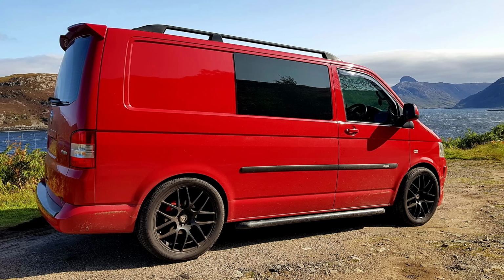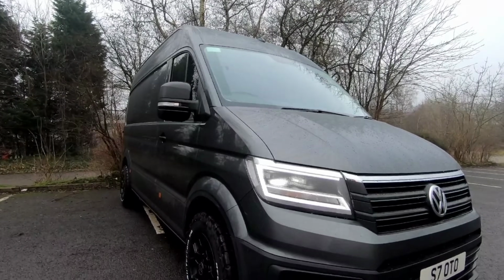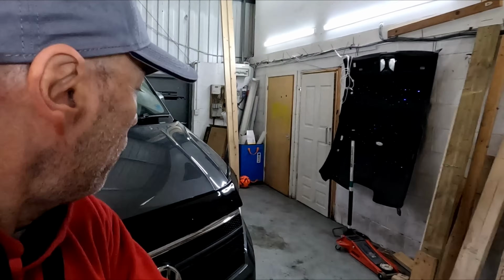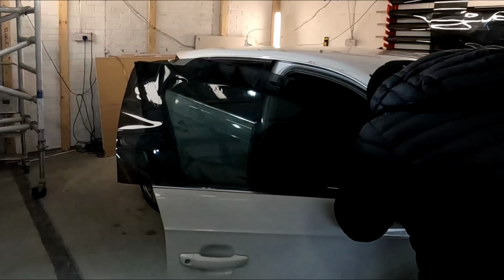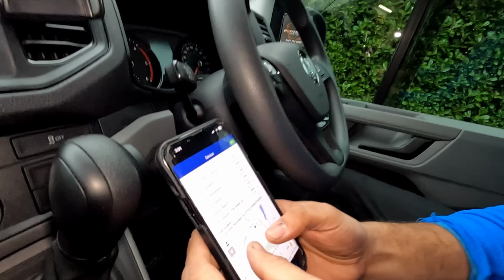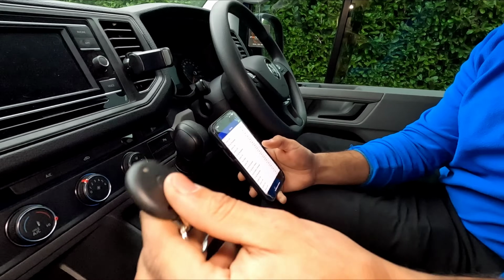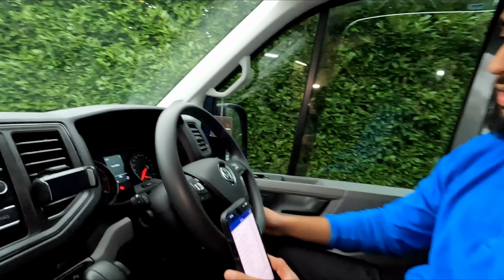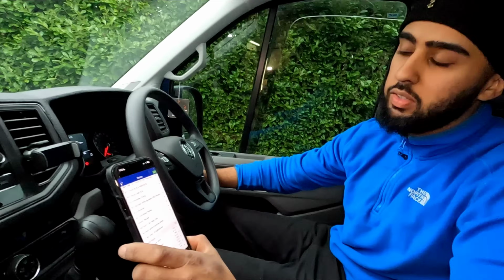Is Your Insurance Company SCREWING YOU OVER..!?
Is you're insurance company scamming you.
If you need to insure your campervan or any vehicle that is modified is your insurance company insuring you correctly. We got refused insurance on our campervan after we questioned our renewal.
We also get a vehicle tracker fitted today We highly recommend the team here for any security equipment.

If you need to insure or speak about your campervan insurance

dubventures Amazon store.
It will help our channel and allow us to make videos for you. One life live it.